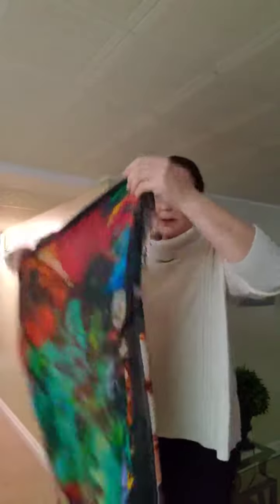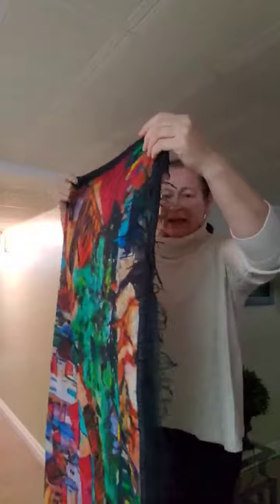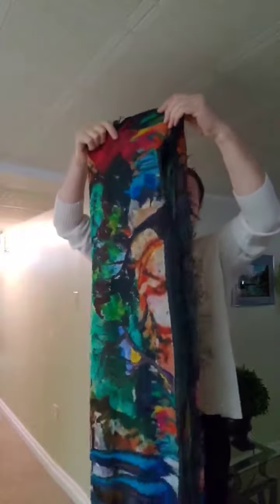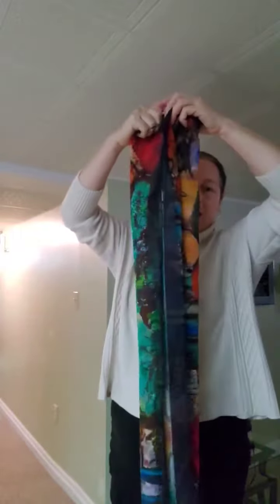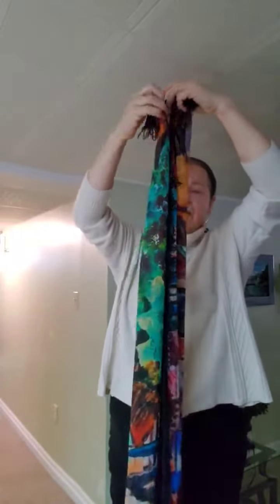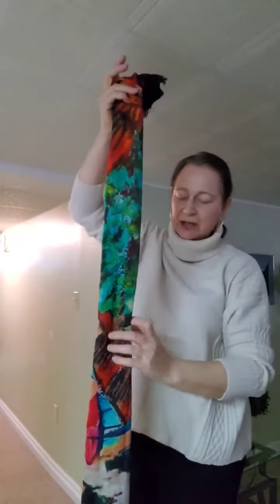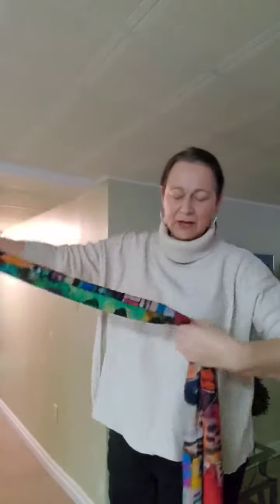HOW TO USE A BANGLE BRACELET WITH YOUR SCARF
D-334 LET YOUR LIGHT SHINE RED ROOFS